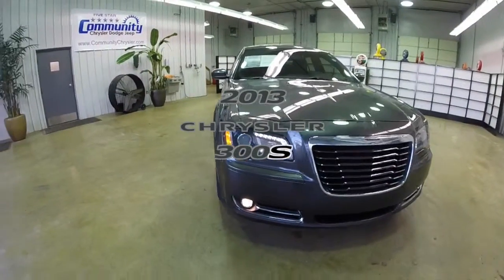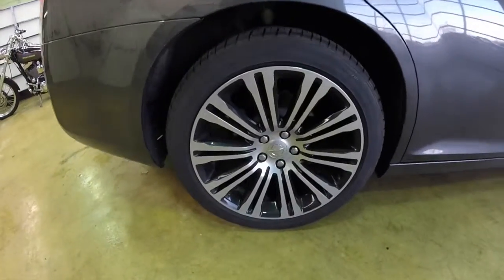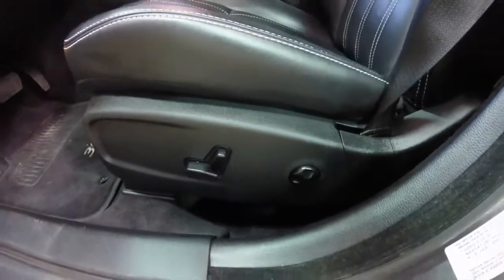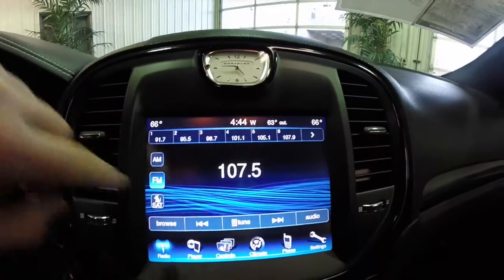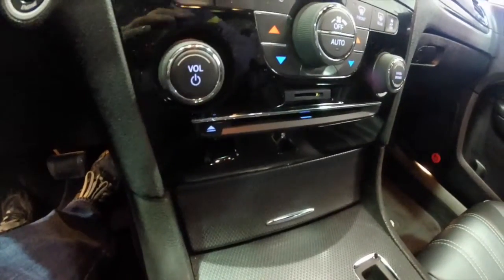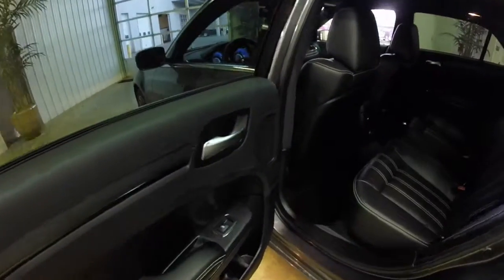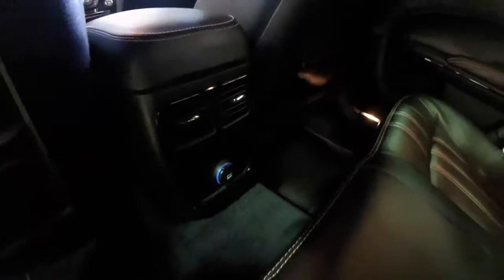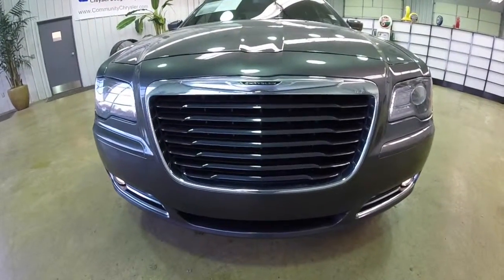2013 Chrysler 300S|P10020